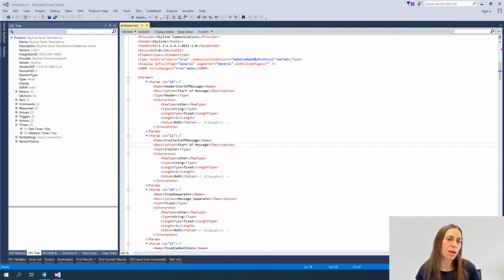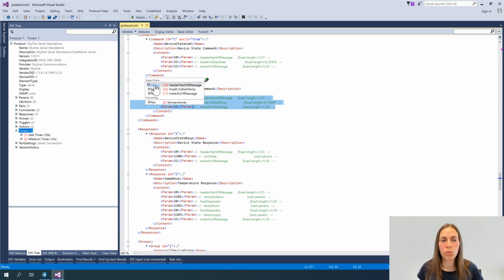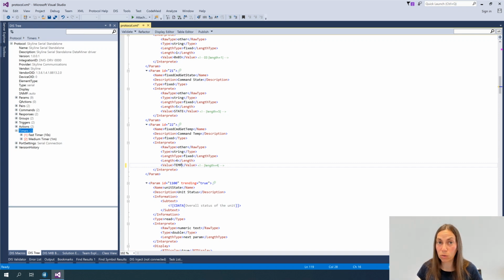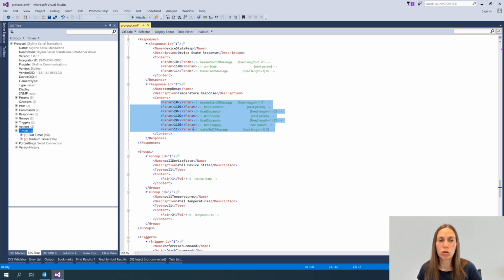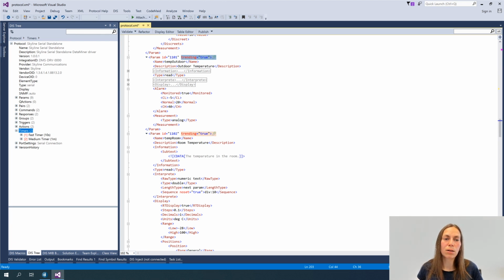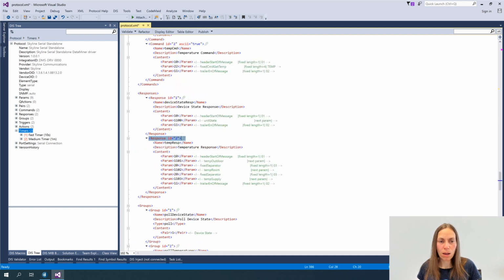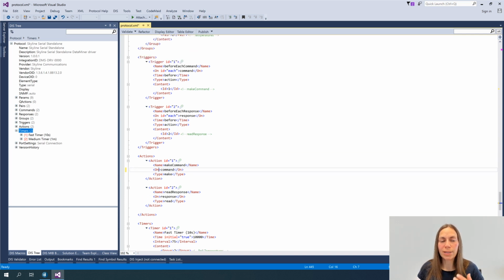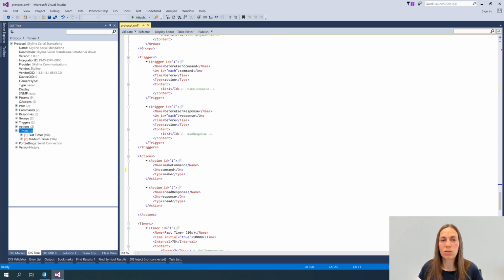Driver Development - Data Integration Basics - Concept of serial polling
Another method to acquire information is through serial communication. Let's delve into the fundamental concepts of defining a protocol for retrieving information via serial communication.